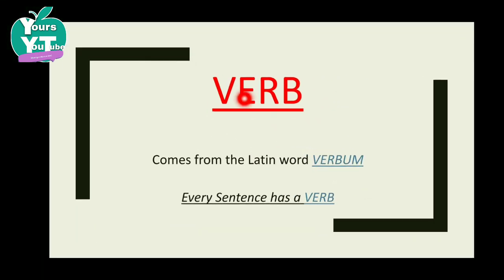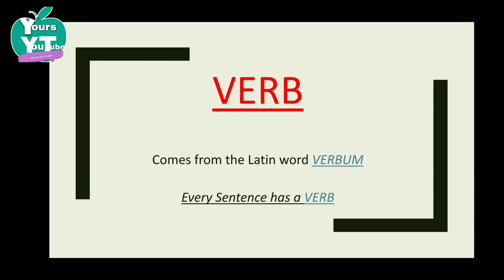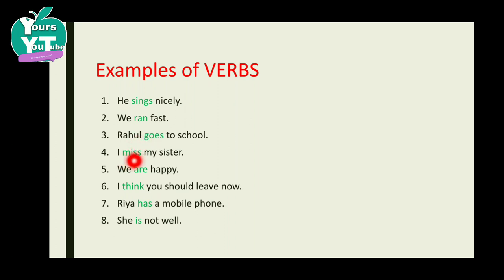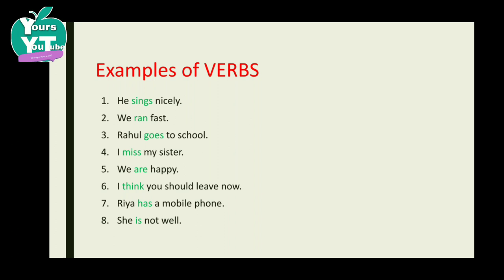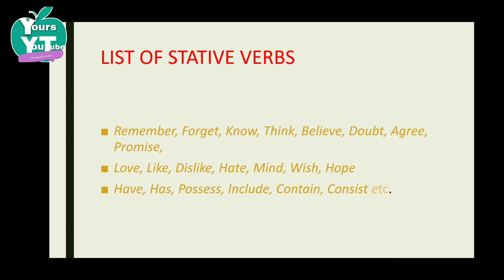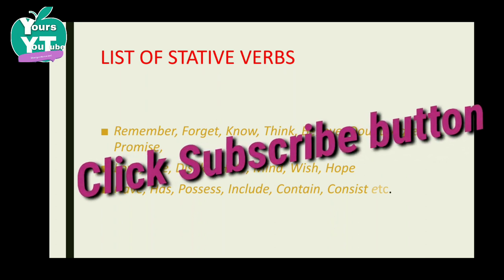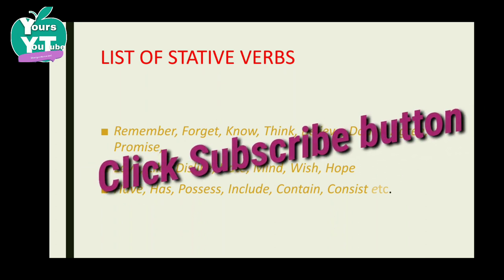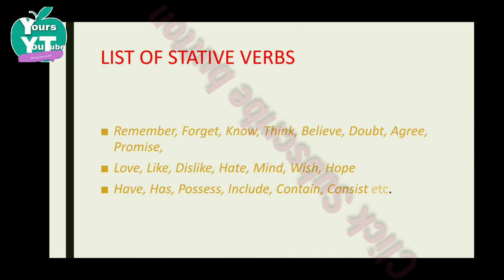VERB | WHAT IS VERB? | DEFINITION WITH EXAMPLES | VERB INTRODUCTION | VERB EXPLAINED IN BENGALI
Hi, Welcome to all the viewers to my channel named "Yours Learning Tube"

       Here in this video I have uploaded one English Grammar class on the topic of INTRODUCTION OF VERB...It is one of the most important part of part of speech...This video is explained in English with Bengali to help the Bengali medium students also..

Yours Learning Tube
yourslearningtube